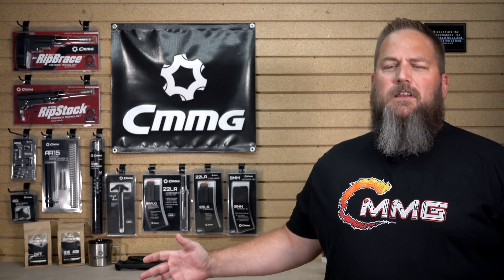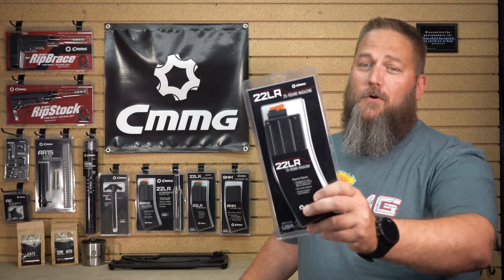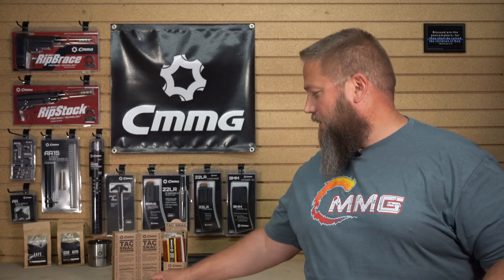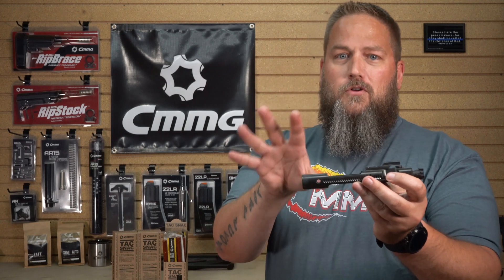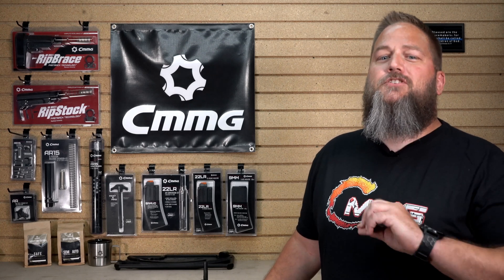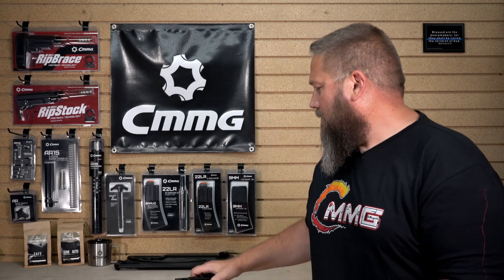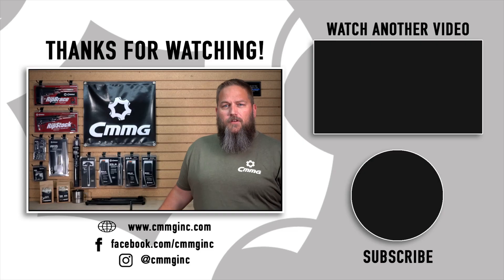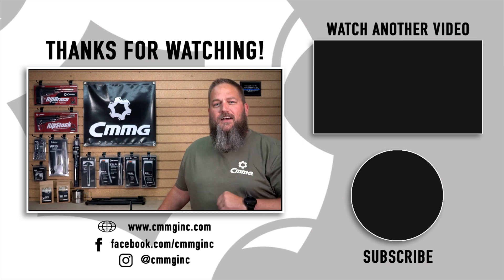You Asked, We Answered. Answering Customer Submitted Questions. CMMG Q&A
We asked on our Facebook and Instagram for you all to submit your product related questions. Here, Mike answers 10 of the first ones received.

1. What upper do you use when building with a CMMG Radial Delayed Blowback bolt and barrel? 0:24
2. Which magazines work with our 22lr Conversion Kits? 1:20
3. Did it hurt when you guys fell from heaven with the recipe for those awesome bacon flavored TacSnacs? 1:41
4. How and why do you use the action tuning weights? 2:44
5. Will the Franklin Armory GEN3 BFSIII work in my Mk47? 4:13
6. Can you give us all the details of the mid-sized platform? 4:55
7. Can you use the Radial Delayed Blowback BCG with any barrel? 5:59
8. Can you order a Mk47 BANSHEE 300 and opt for the 10" barrel over the 8"? 7:16
9. Is the DeadFoot Arms SCW 4” is compatible with the BANSHEE 300 5.7 conversion? 7:54
10. Is our 6mm ARC built on our mid sized platform, if so, why not since we use that for our 6.5 Grendel? 8:59

Please no lead time or "where is my order?" questions. Those are for our sales team.

If you had a keen eye, you'll likely have noticed that Mike changed his shirts a lot in this video. All of those shirts are available on our webpage and under the "CMMG Merch" tab. We've got a lot of fun new designs, and will be adding more soon.